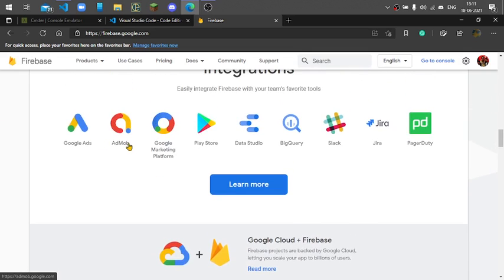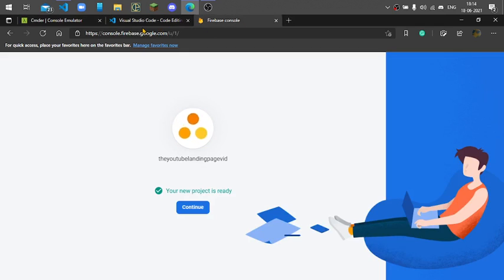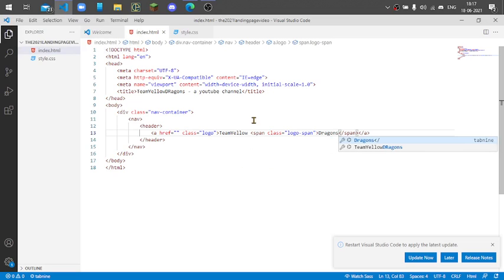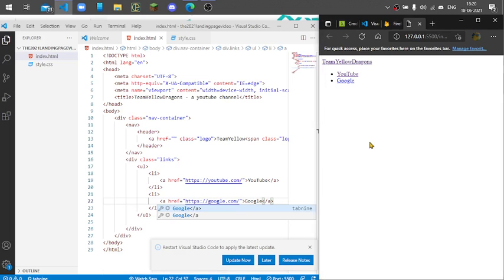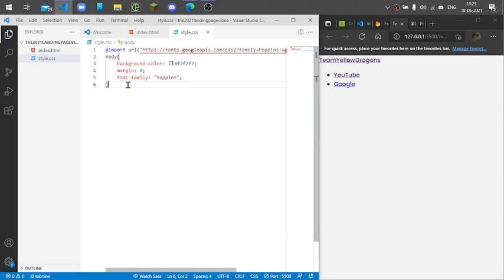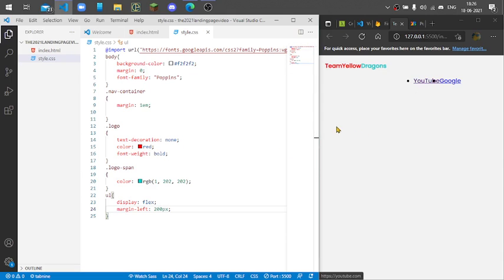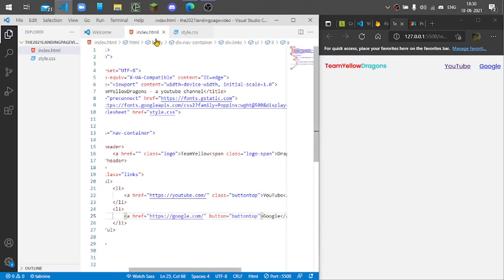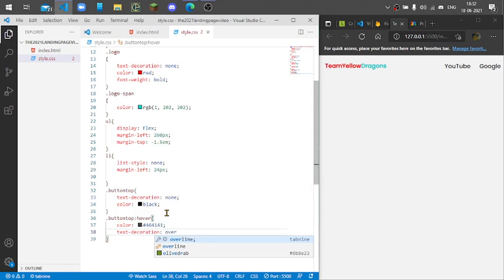Building a responsive landing page for a YouTube Channel | Part 1:- Building a Navigation bar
Hello everyone in this video we are going to make a responsive landing page for Youtube.